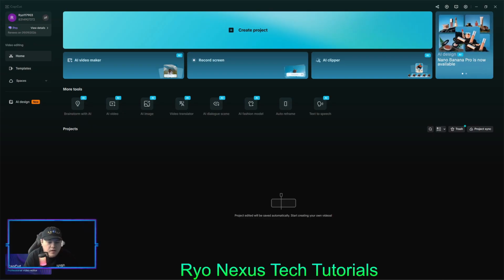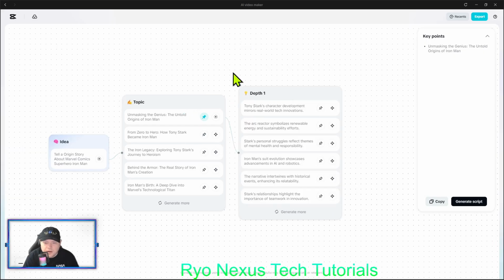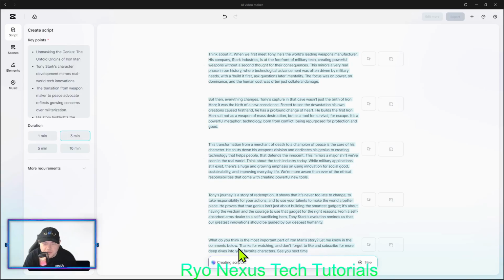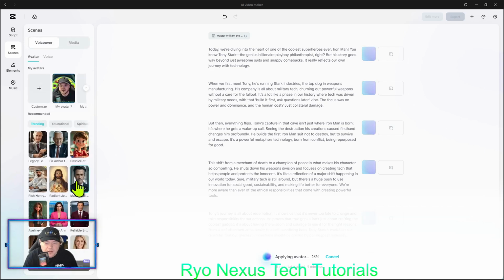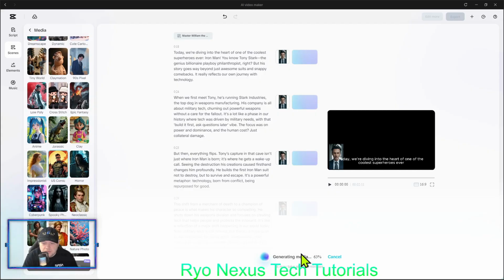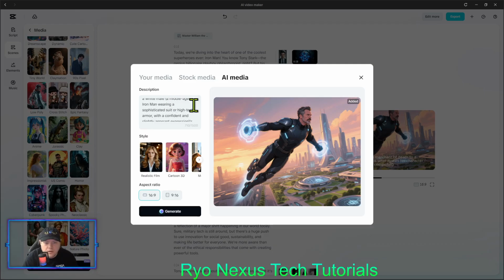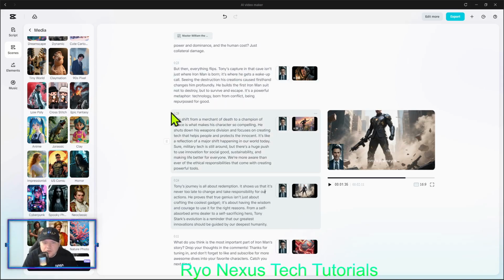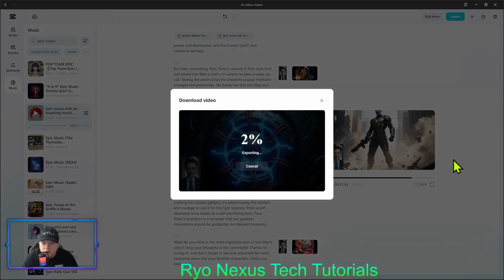How To Create a Video With Cap Cut Ai